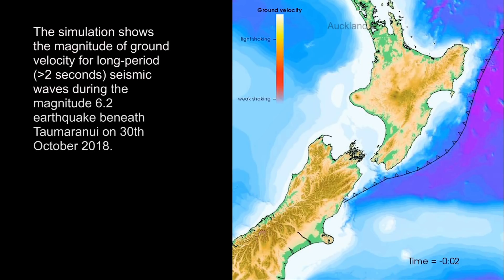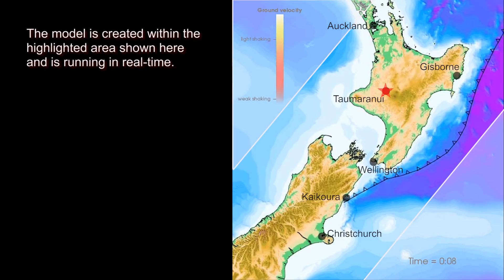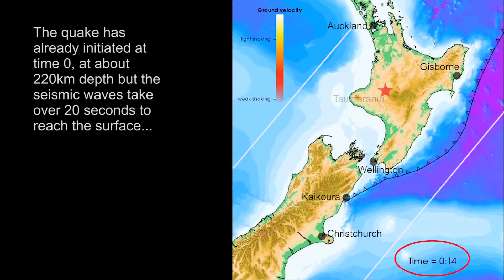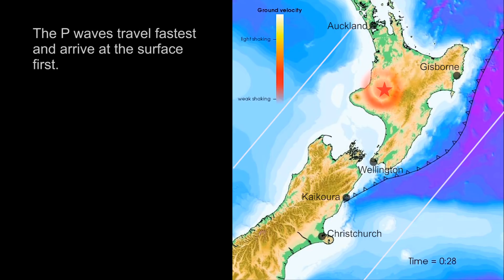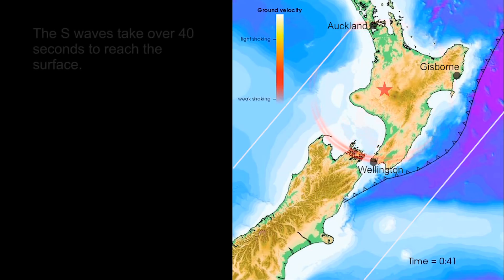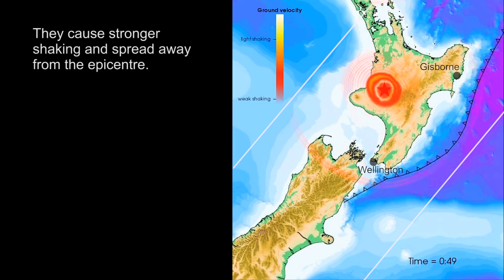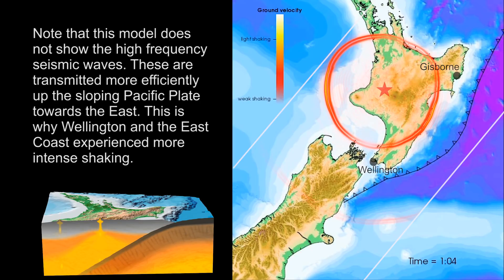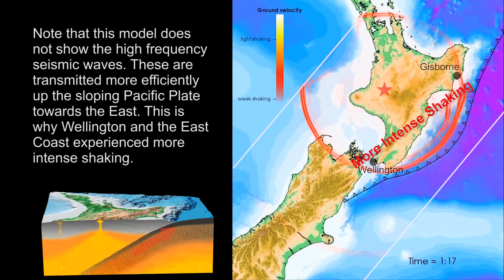2018 M6.2 Taumarunui Earthquake Simulation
"This computer simulation shows how the seismic waves of the Oct 30th 2018 magnitude 6.2 earthquake were propagated across New Zealand. To cite this: Kaneko, Y. and Thomson, J. 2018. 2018 M6.2 Taumarunui Earthquake Computer Simulation. GNS Science." doi: 10.21420/1D9M-5Q59 The software used to simulate the seismic wave propagation is SPECFEM3D